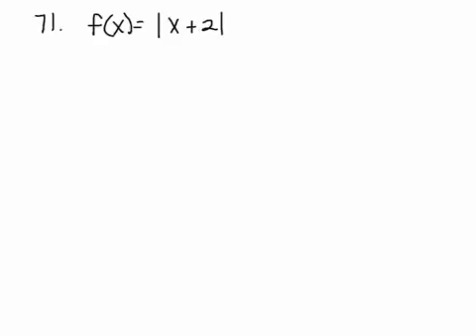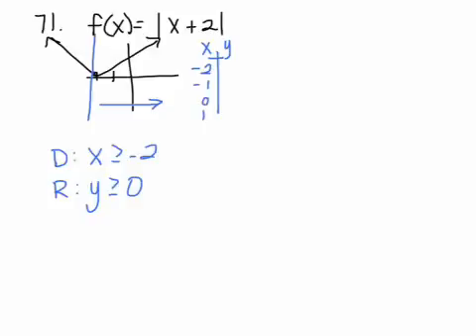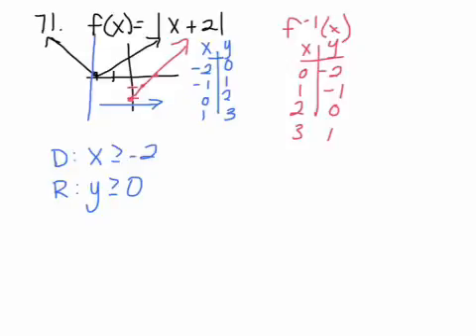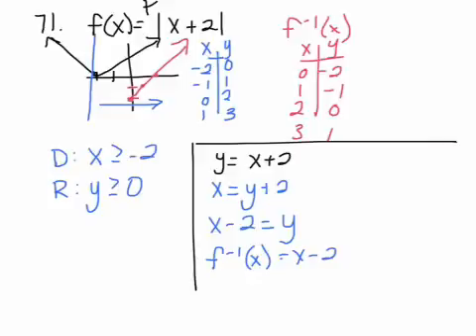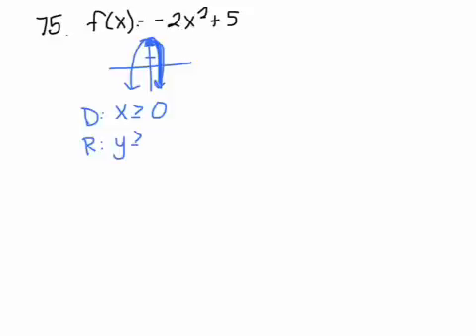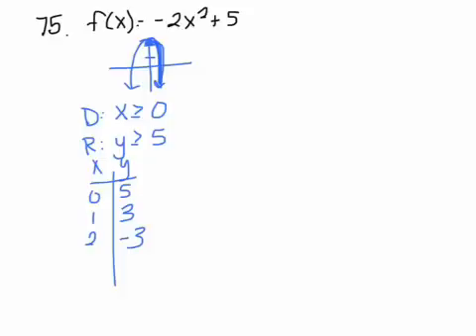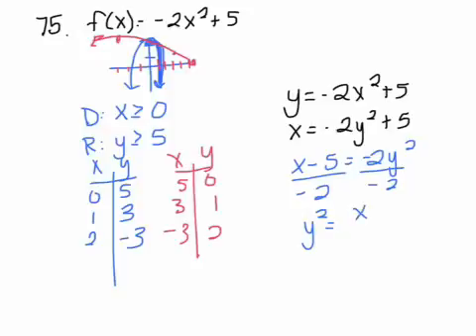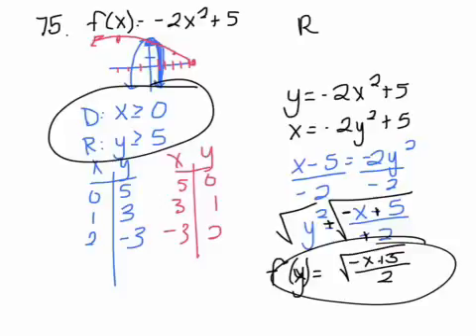1.6 #71 & 75 (pre calc)